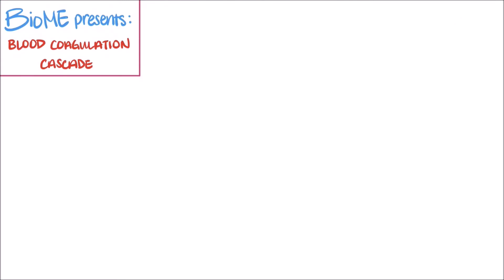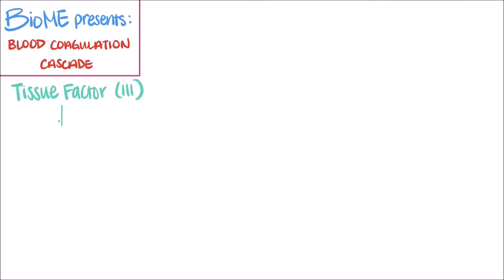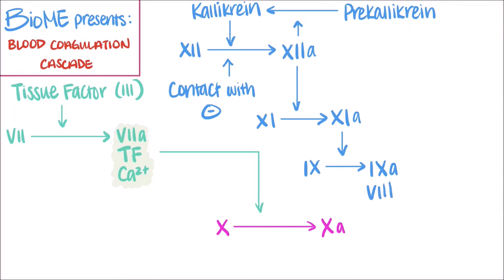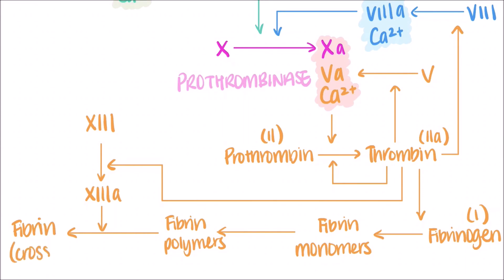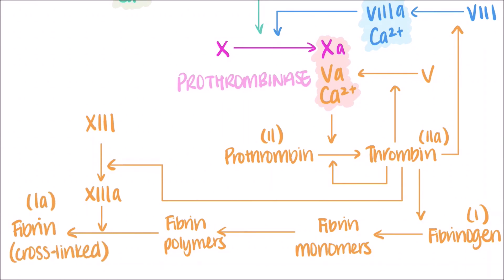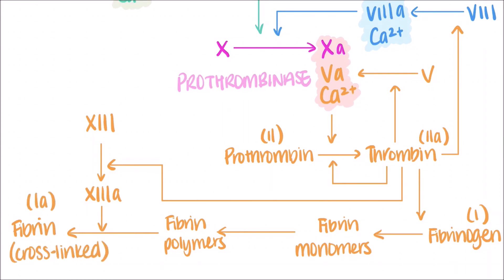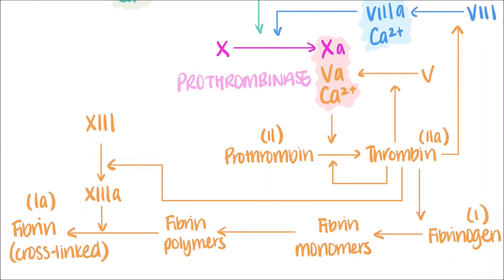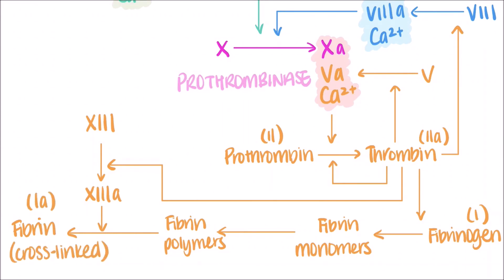The Blood Coagulation Cascade: Intrinsic, Extrinsic, & Common Pathways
In this video, I go over and summarize the intrinsic, extrinsic, and common pathways of the blood coagulation cascade. Associated coagulation factors are drawn out to help understand how they all contribute in forming cross-linked fibrin, which helps stabilize clots after an injury.